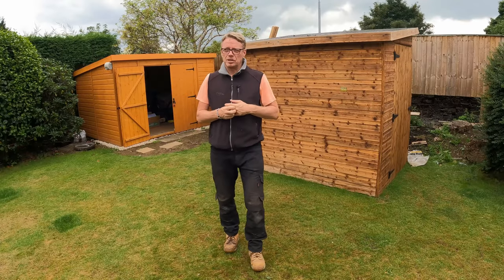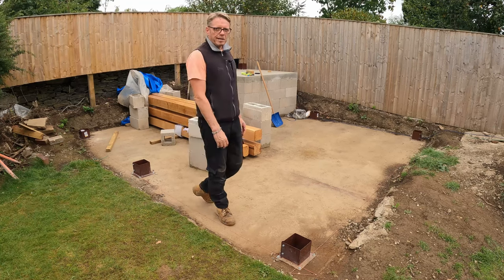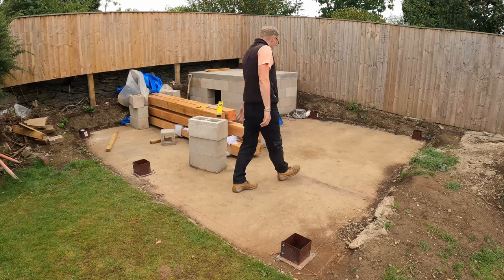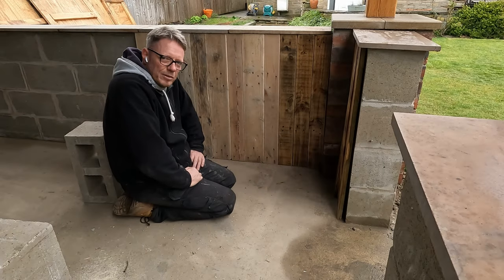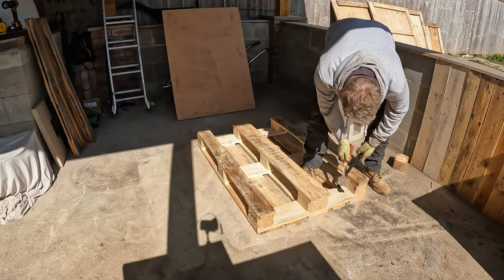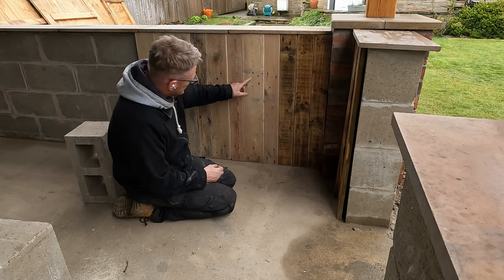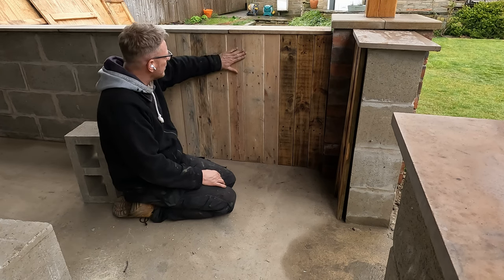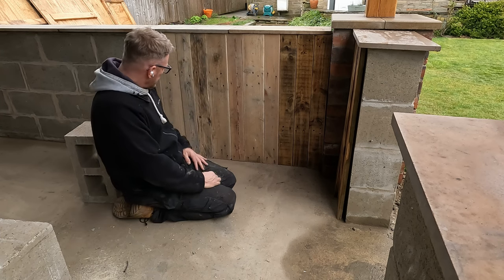Amazing Way to Render a Wall / Used Pallets (Vlog 43)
After much deliberation, and not having a clue how to render our block walls, we decided to use old pallets. I've given them a light sanding and applied two layers of Fiddes wax oil to get them looking nice. And boy, do they look nice! They aren't easy to pull apart, but putting in the time and effort has really paid off.

All my videos are filmed using.
RØDE Lavalier II Premium Ultra-low-profile Lapel Microphone

Edited in Lightworks Pro

Help me fund my project?

I'm new to this editing stuff, so still learning every day.